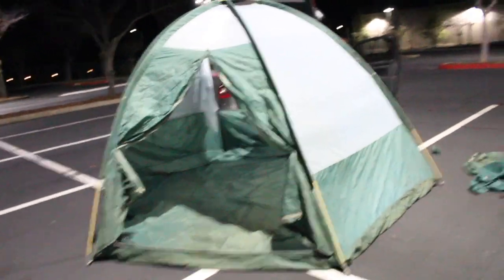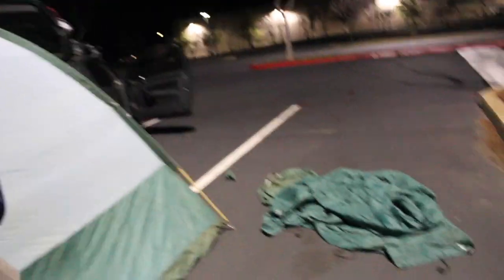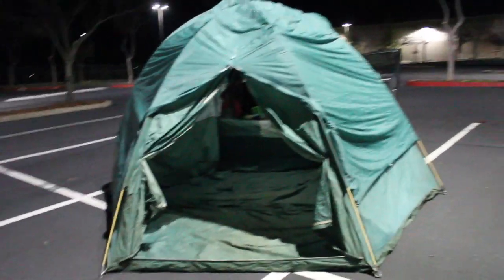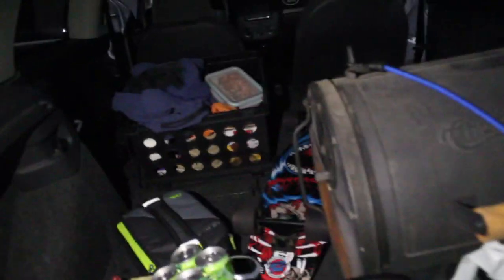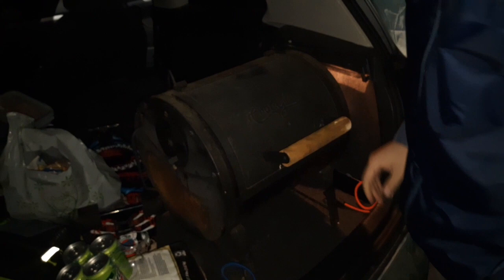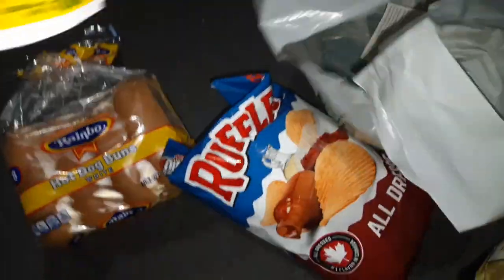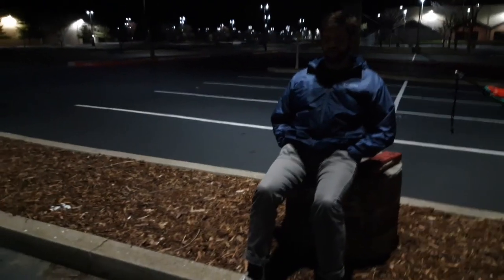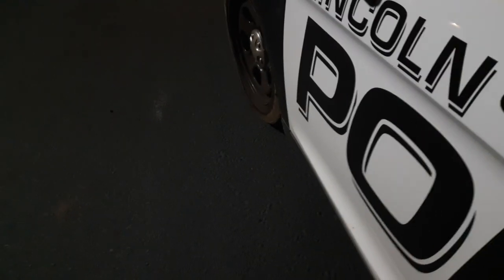VW Rabbit Urban Stealth Camping *COPS*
Follow along as we test out our budget overland gear.

We believe that you should use what you have to get out and have fun. You don't always need the newest, most expensive gear to go exploring. We spent $6 on the gear set up in this video and decided to test it out, urban style.

Where will this week's wander take you?